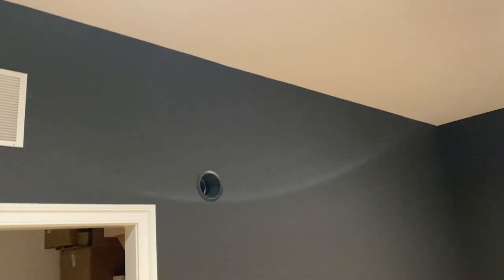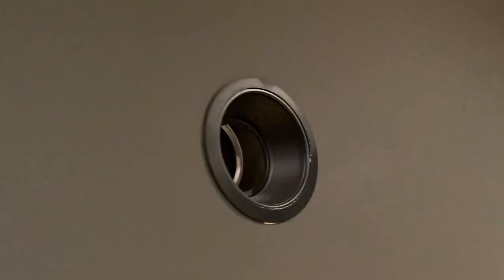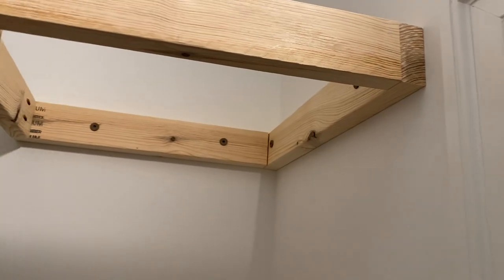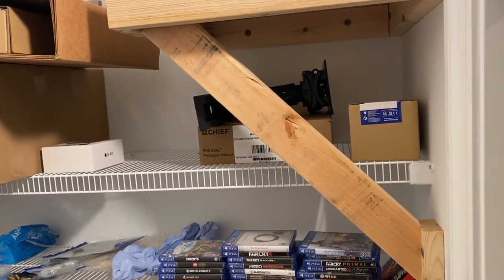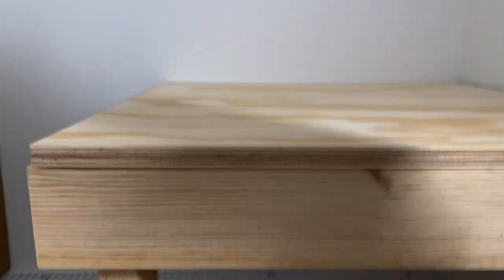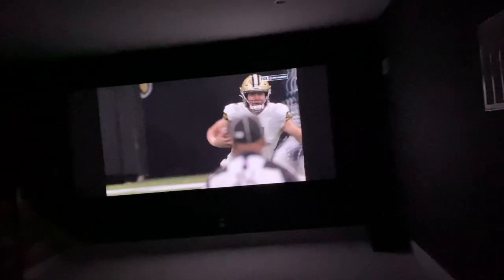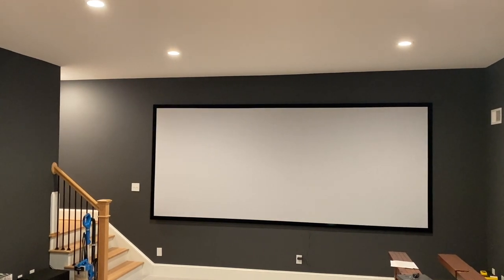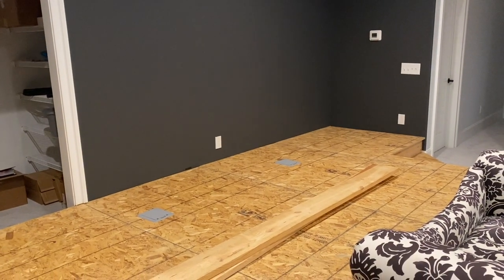Mounting my Projector behind a wall Cinema Style!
This video shows you how I mounted my projector in a closet and cut a hole through the wall for it to project through, kinda like the movies :)

Epson 6050UB Projector
Black stepped baffle trim

Diamond Donors:
Luis Alvarenga
Michael Weimorts
Flying Feather Farm - Visit them at flyingfeatherfarm.com